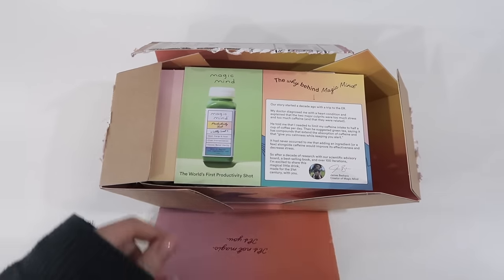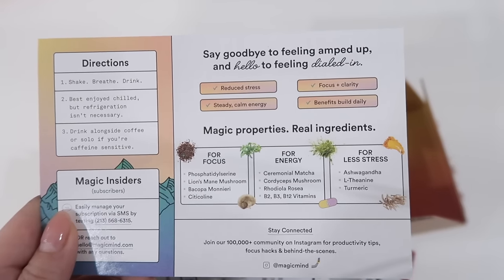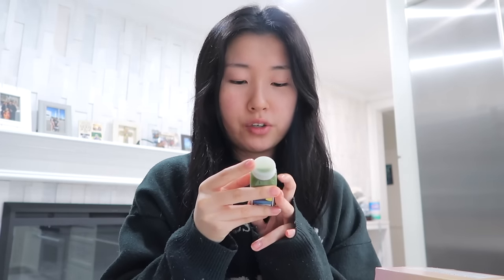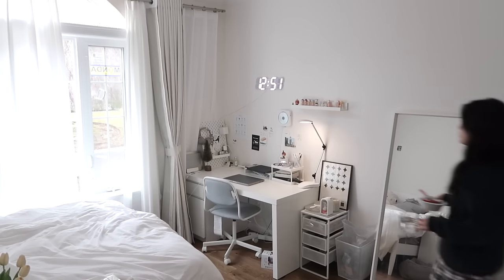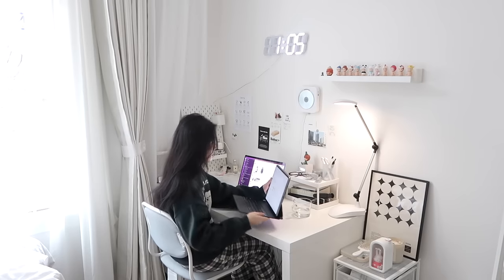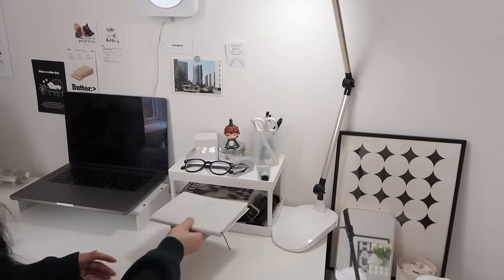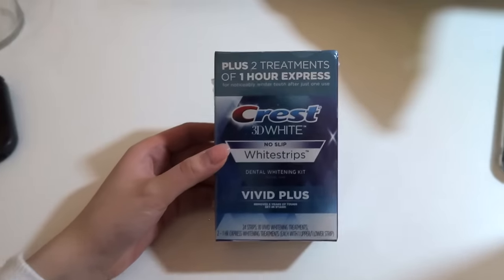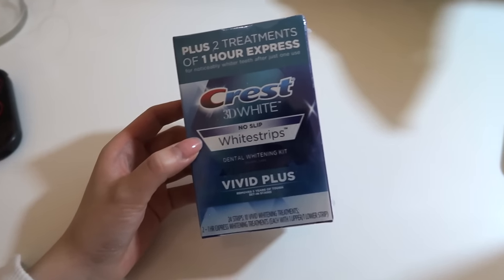work vlog: remote meetings, content marketing intern, wfh lifestyle 🖥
𖦹°‧ FAQ✮୭⋆
Name: Ella Wang
Age: 19
Ethnicity: Chinese
Cameras: Canon G7x Mark II, iPhone 15 Pro Max, GoPro Hero 11 Black
Editing: Final Cut Pro, Canva, Phonto, PicsArt